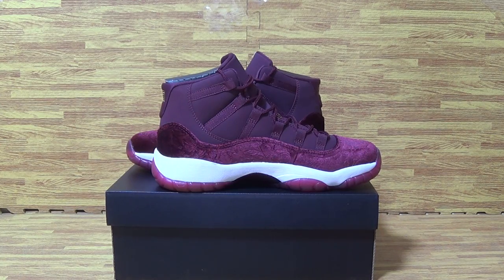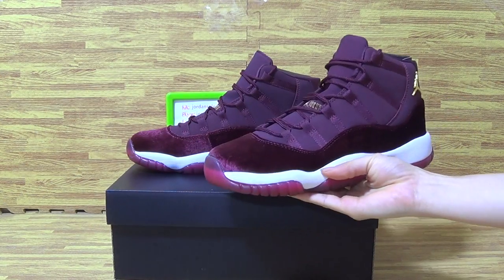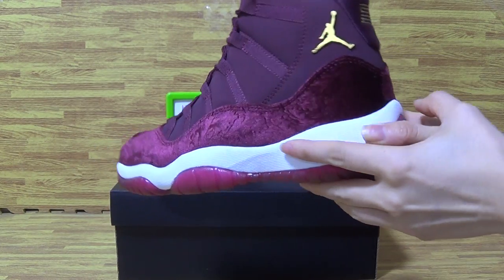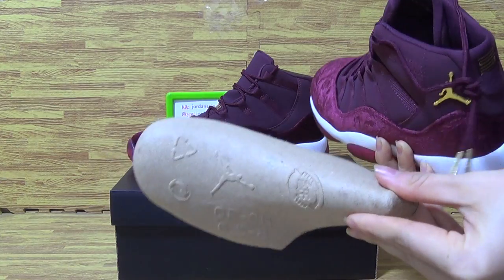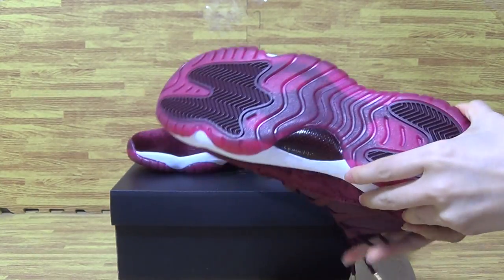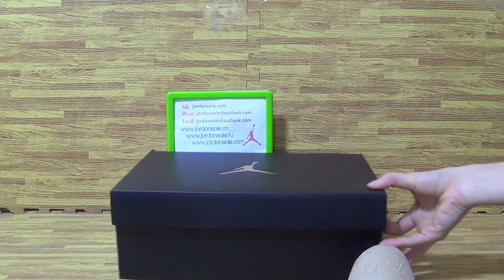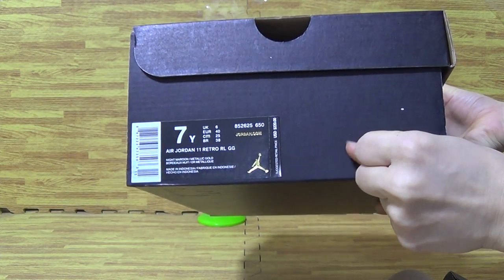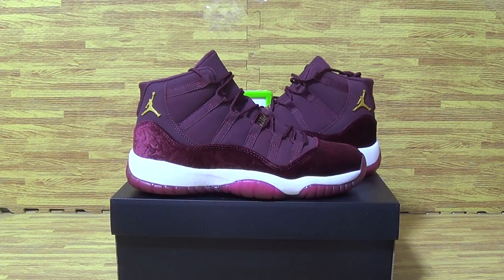Authentic Air Jordan 11 Velvet Heiress GS